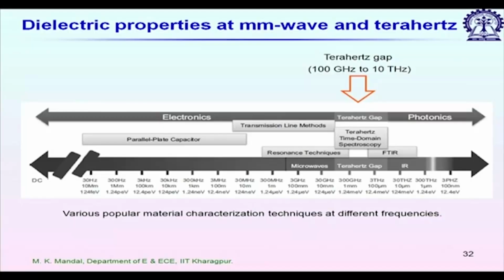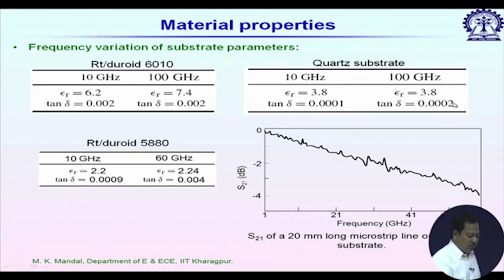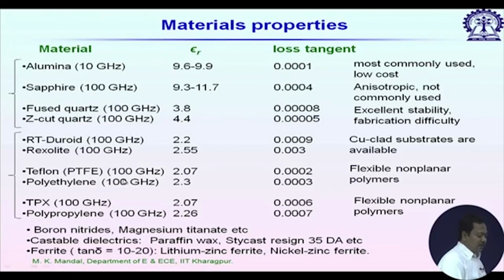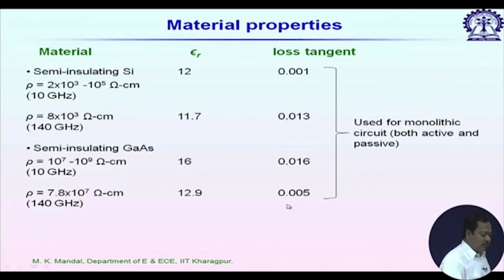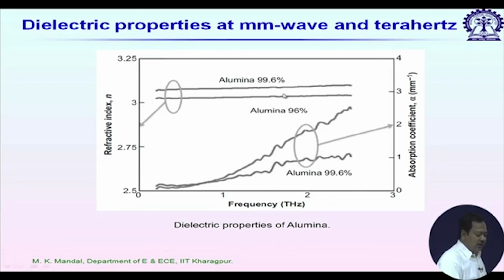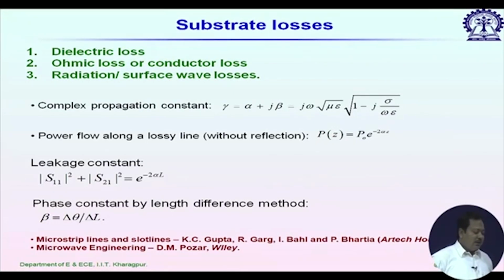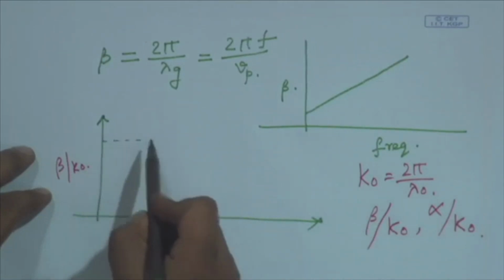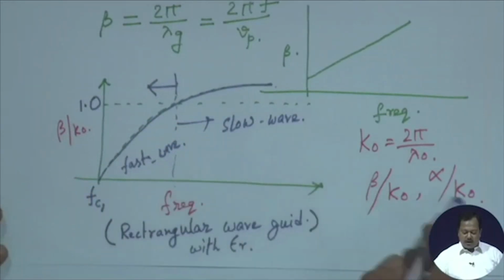Introduction to Millimeter-Wave Technology (Contd.)